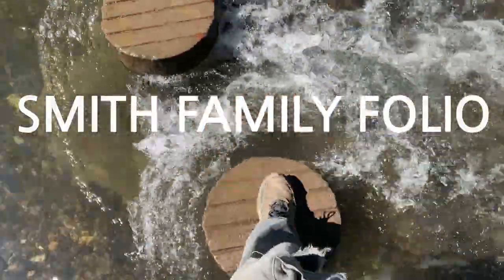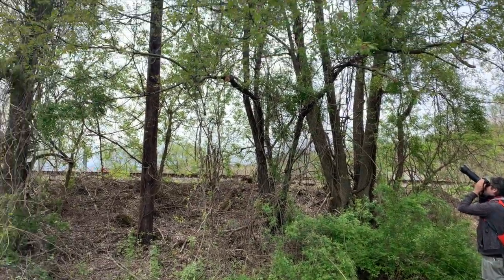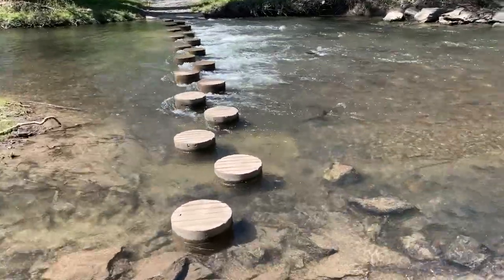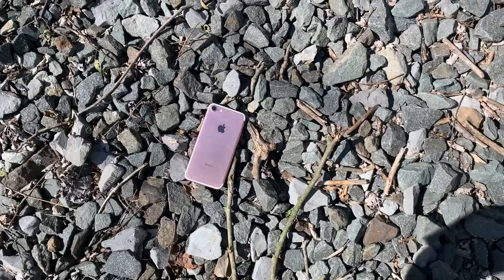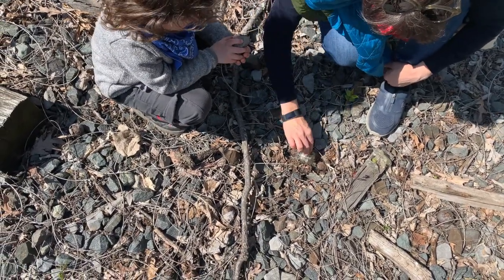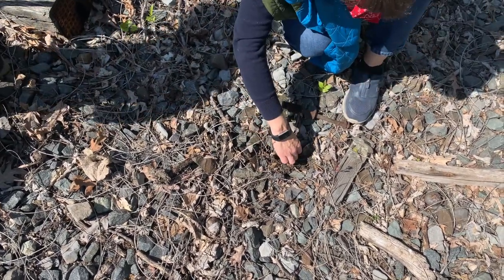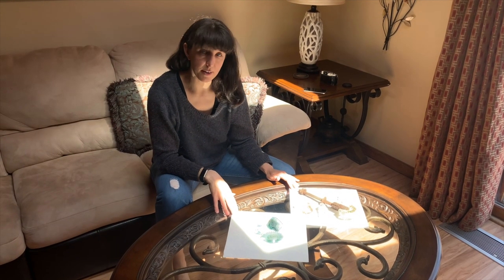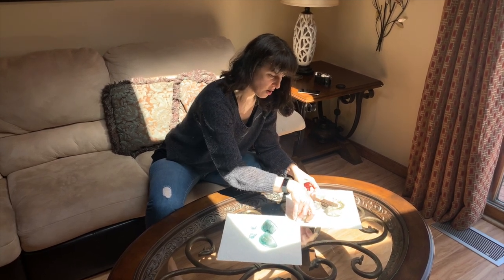Episode Three: Vintage Glass Insulators Found By Old Railroad Tracks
In episode three, we fortuitously happen onto a series of ancient utility / telephone poles topped with vintage electric insulators, so we create a game plan: we hike along the nearby (currently unused) railroad tracks beside a popular park area to try to learn more about these beautiful antique relics and see if any might've even fallen to the ground. While strolling, we encounter a hidden waterfall. We are excited to show you what we found! Waterfall facts song and music by Jessica. Camera work and editing by Alex. Cuteness by W.